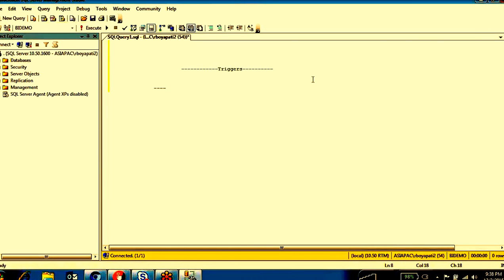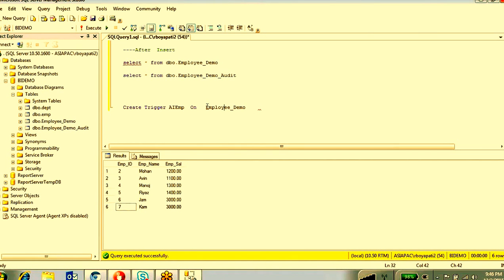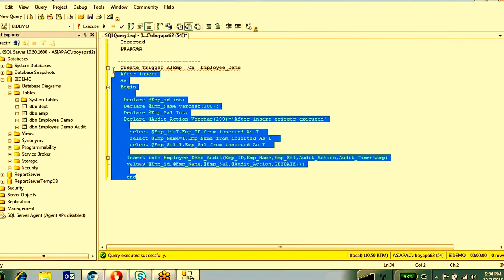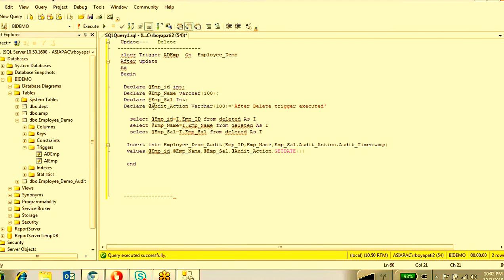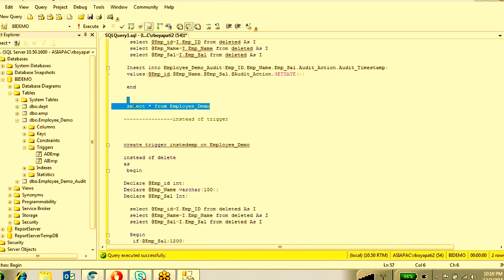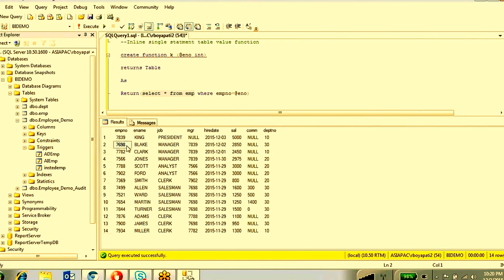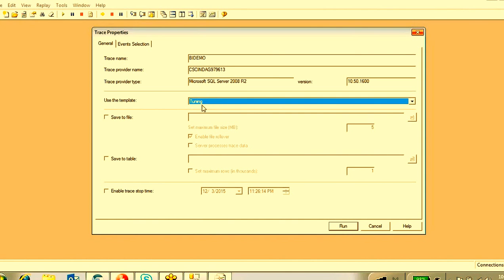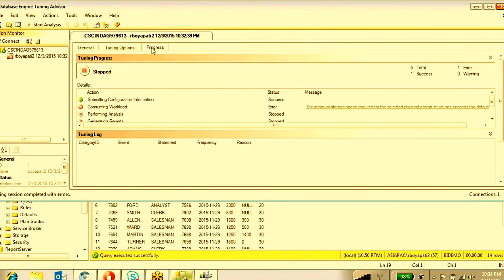SQL Server Training Day 9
📍 ADDRESS
👉 KPHB,Hyderabad-500072